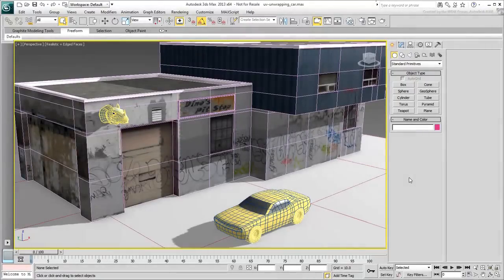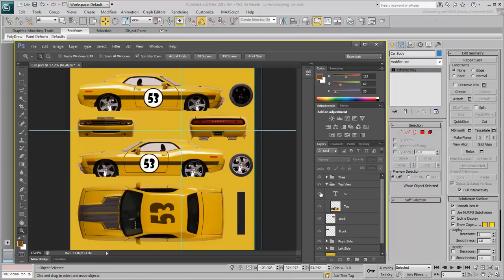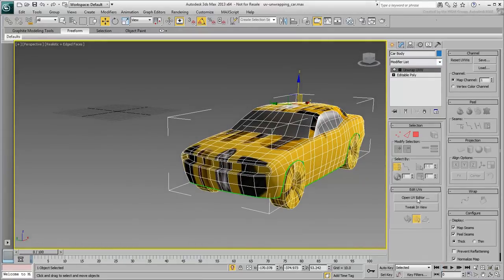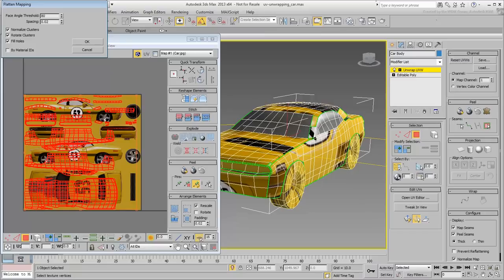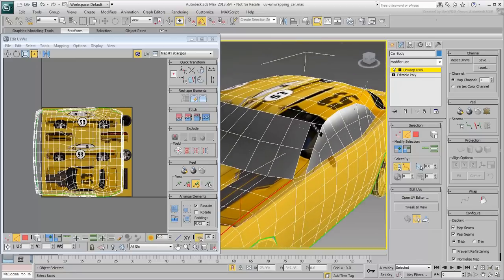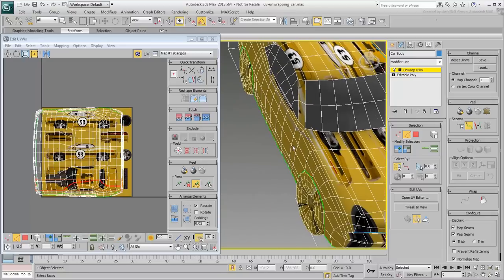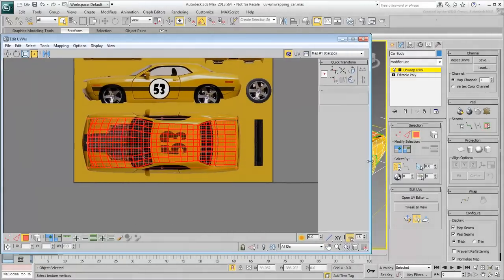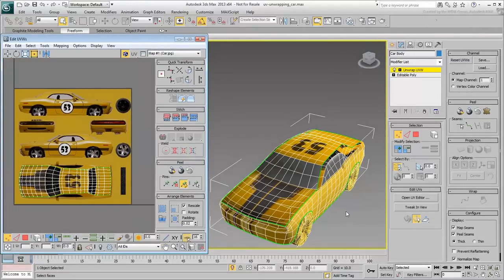UV Unwrapping in 3ds Max - Part 5 - Technical Model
In this tutorial, you will leverage the UV Unwrapping method to unwrap a technical model. The procedure is similar what we have previously  learned before, but the method for separating the clusters will be new.
Level: Intermediate
Recorded in: 3ds Max 2013